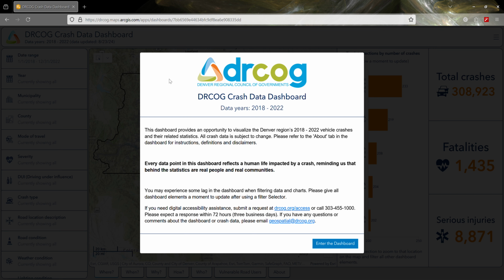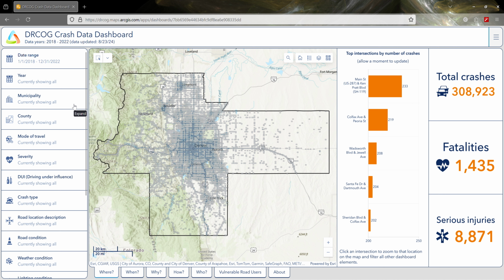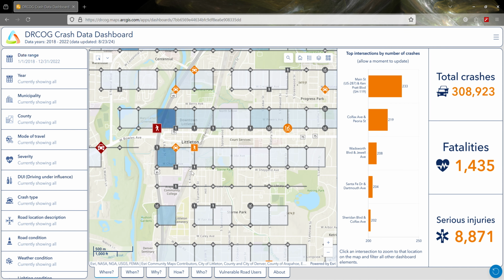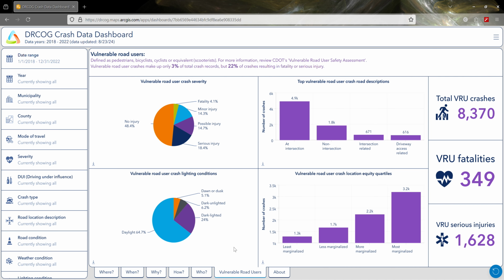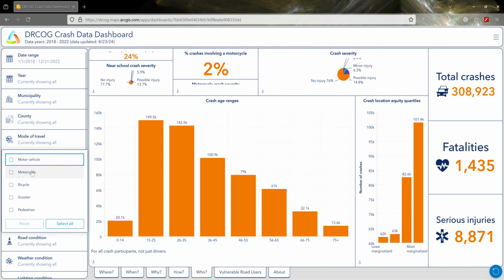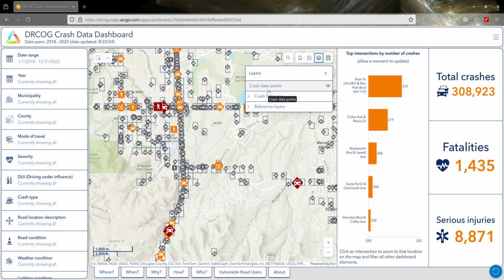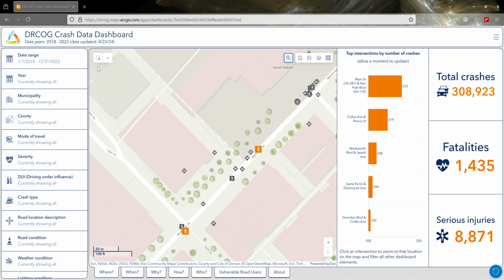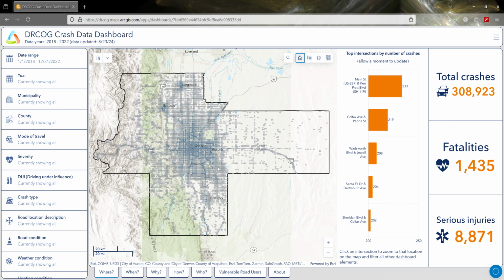Crash Data Dashboard tutorial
Denver Regional Council of Governments staff provide an introduction to the organization's Crash Data Dashboard and walk users through the site's major features.

Chapters:
0:00 Intro and disclaimers
01:44 Dashboard structure
03:55 Where tab
04:40 Map and symbology
05:56 When, Why, How and Who tabs
07:37 Vulnerable Road Users and About tabs
09:00 Resizing, resetting and downloading data
11:26 Map menus and tools